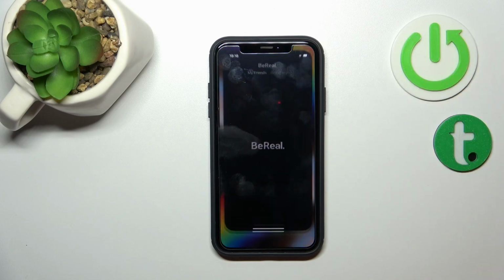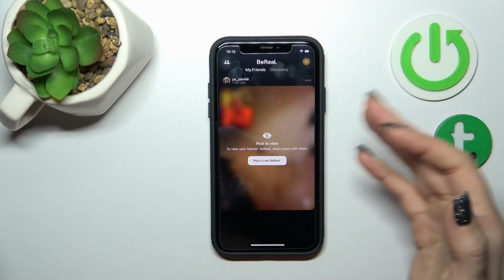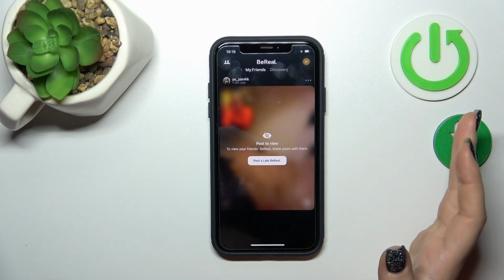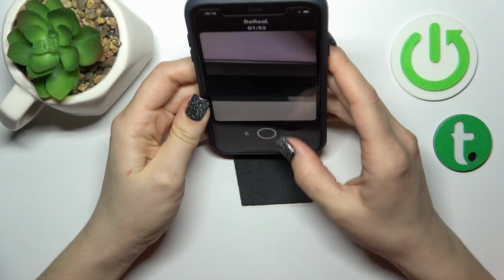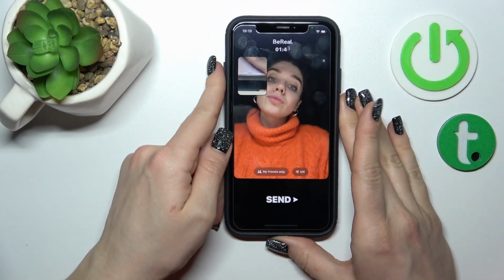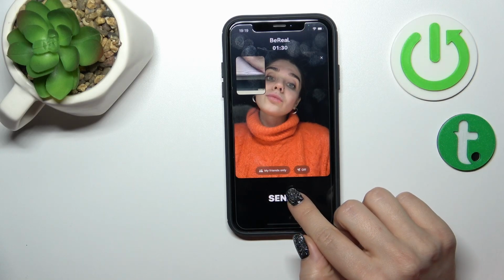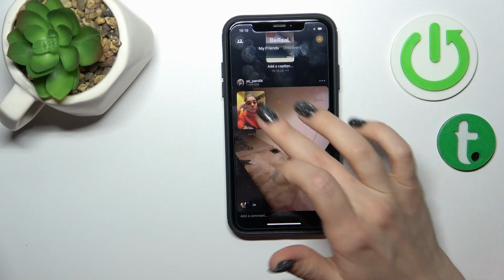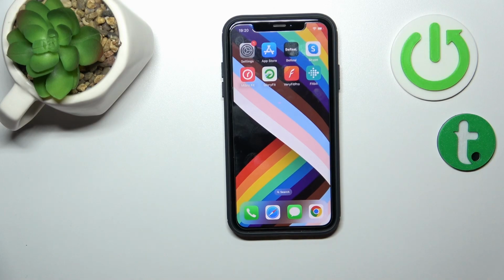The secret to getting more engagement on Bereal - revealed! | Post Late on a BeReal app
Hey guys, it's great to be back with you all today. In this video, we're going to explore the world of posting late on Bereal in English. Now, posting late can be quite tricky, and it can be difficult to get the engagement you're looking for. But don't worry, I've got you covered. In this video, I'm going to share with you some tips and tricks to help you post effectively and engage with your audience. Firstly, it's important to understand the demographics of your audience. What time zone are they in? Are they most active in the morning or the evening? Once you have a good understanding of your audience, you can schedule your posts accordingly. You can also experiment with different posting times to see when you get the most engagement.

How to post on BeReal?
How to send a friend a story on BeReal?